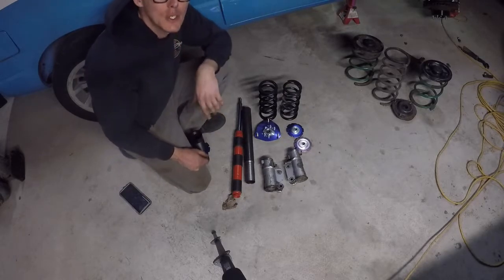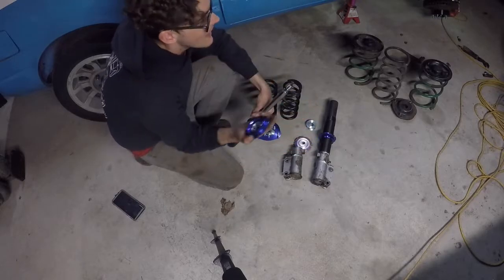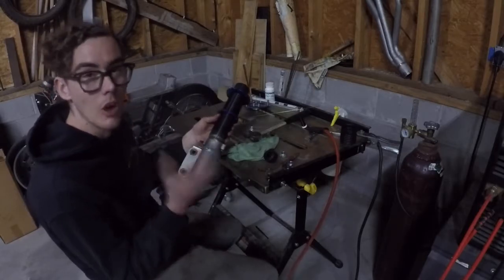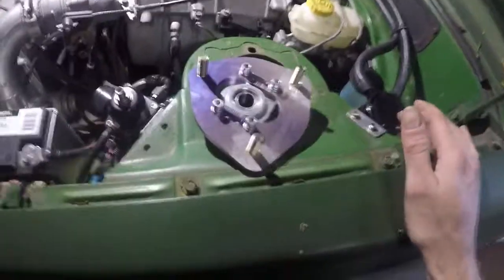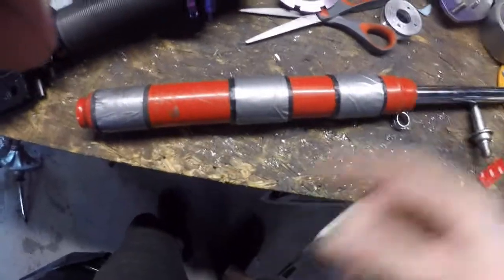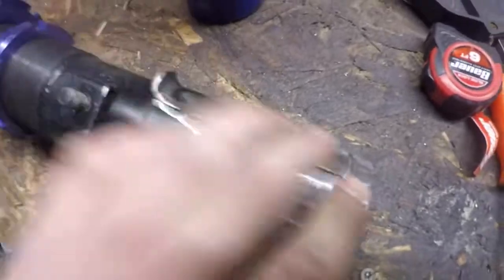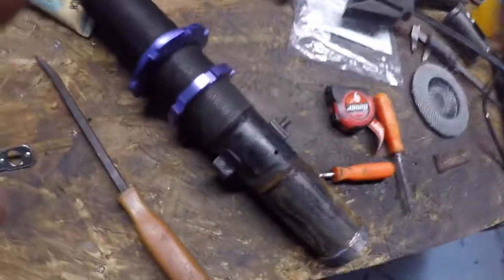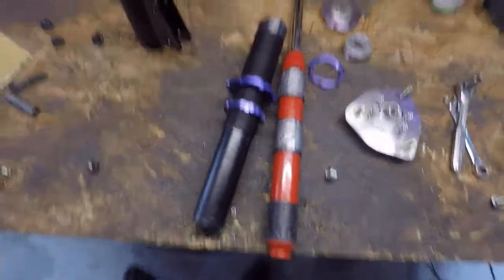Te31 Toyota Corolla PT.4 Building Custom Coilovers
Getting the suspension dialed

Check out the links below for parts used on this build